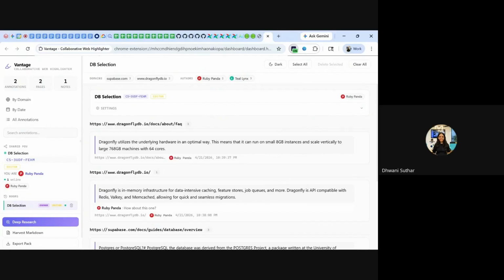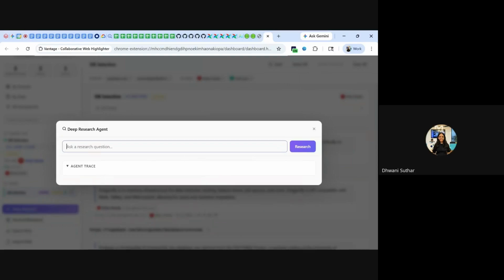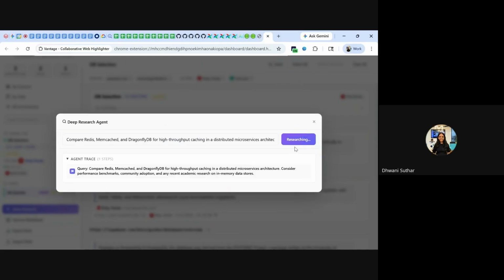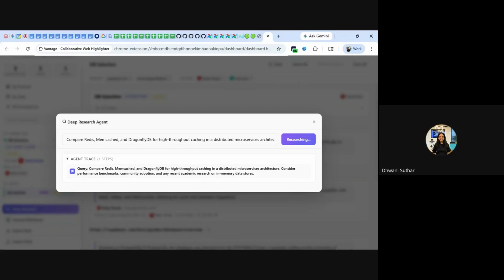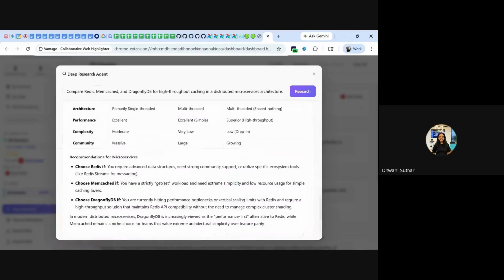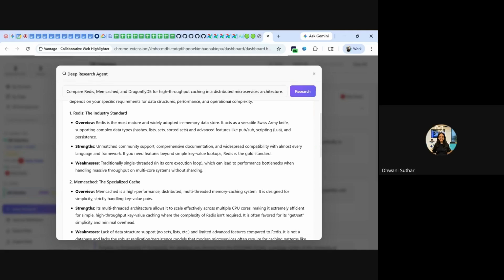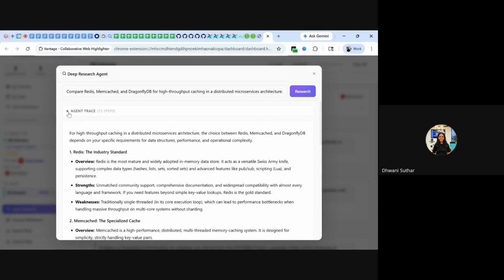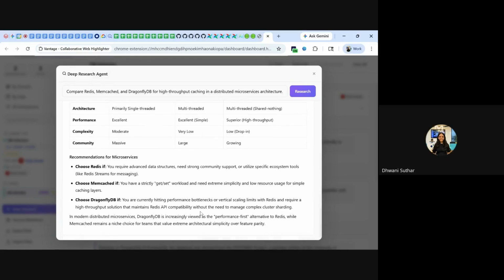Vantage Deep Research: Automating Architecture Decisions with an AI Agent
Hi, so far we have been going through the internet trying to help us select a good database for our use case. Vantage helped us by enabling highlighting across the web and inviting teammates to collaborate on the same project so we don't end up with a context-less copy-paste graveyard in Notion.

In this demo, we look at two new AI-powered features:
✨ Refine: Cleans up scattered highlights and comments, giving you a synthesized, paraphrased version of your findings.
🧠 Deep Research: An autonomous agent that takes the context of your highlights and searches Wikipedia, dev communities, and research papers to help you make Staff-level architectural decisions (like comparing Redis vs. Memcached vs. DragonflyDB for microservices).

You can even open the Agent Trace to watch it call tools and pull live data in real-time before it gives its final recommendation!

Built using the Gemini Flash API and everything which is FREE ($) out there.